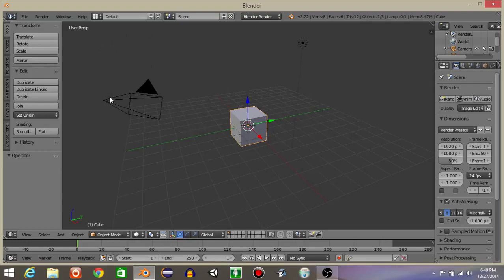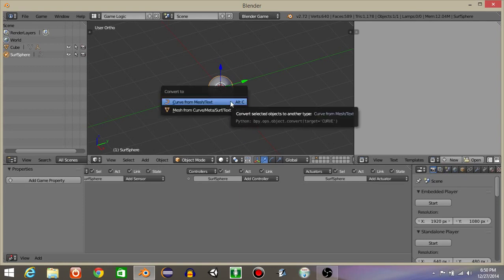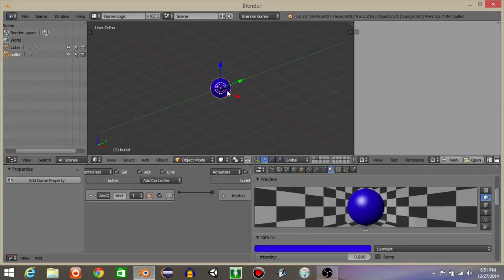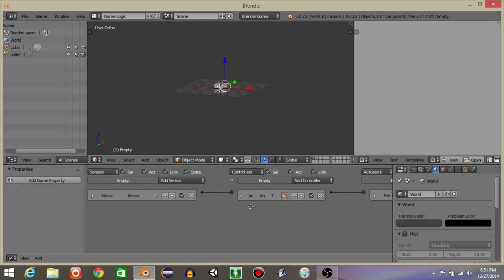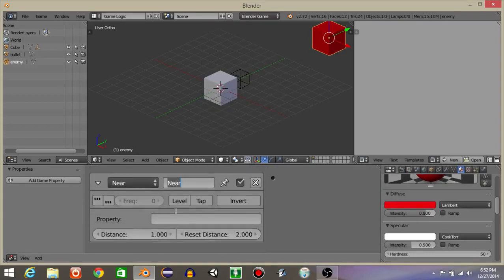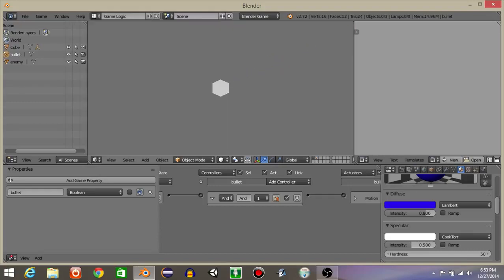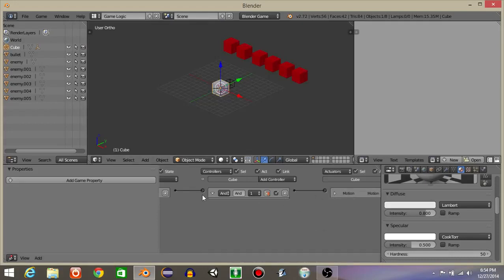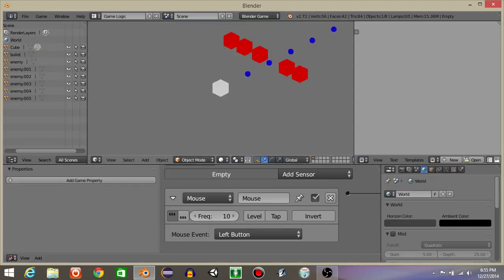UPBGE - [ C85 ]Bullet Damage No Python